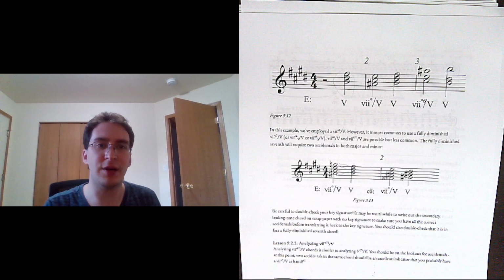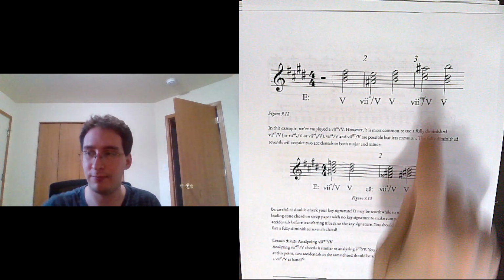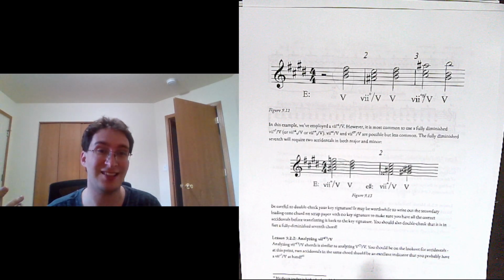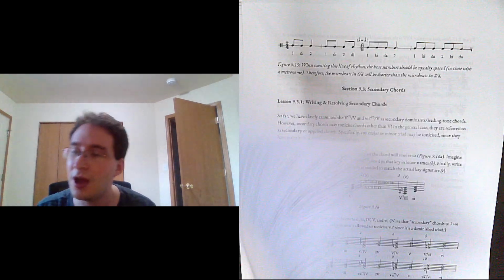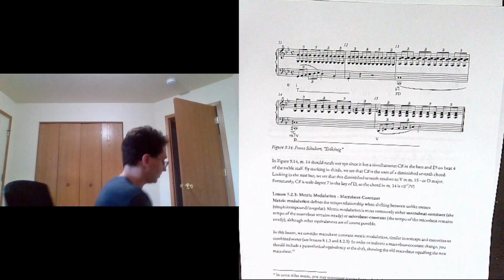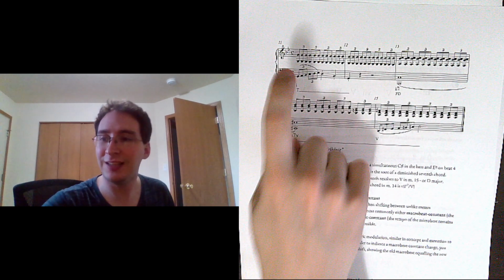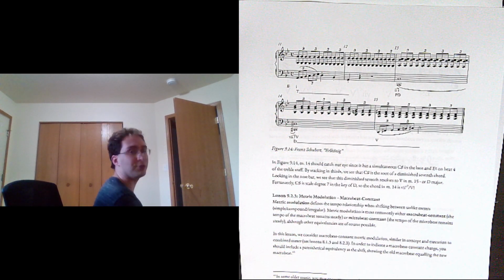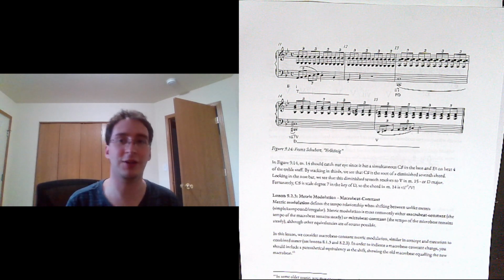Lesson 9.2.2: Analyzing viio(7)/V